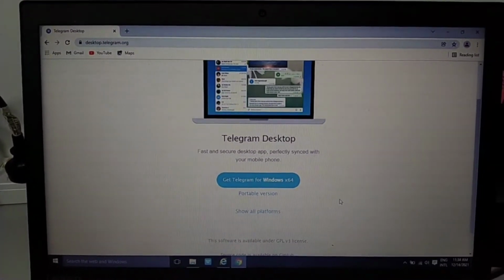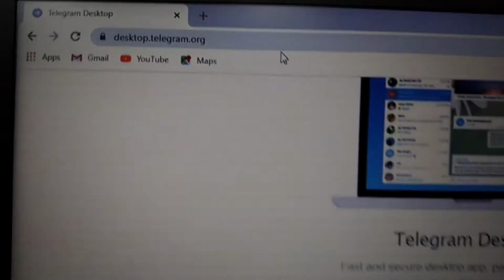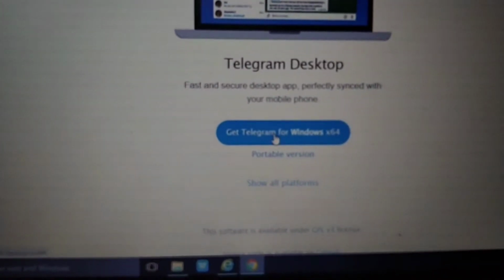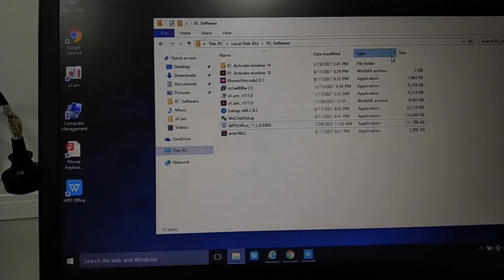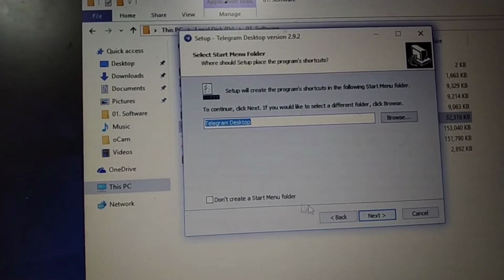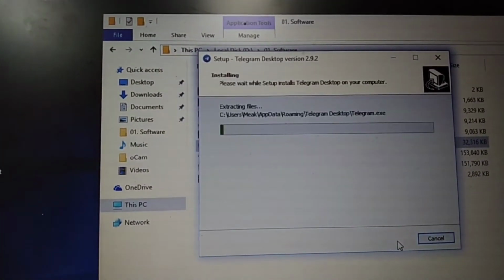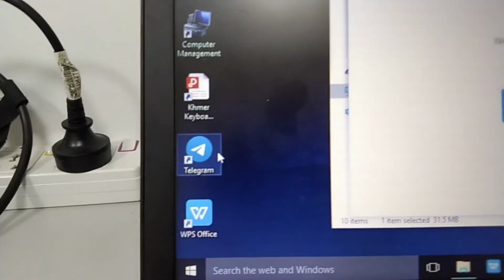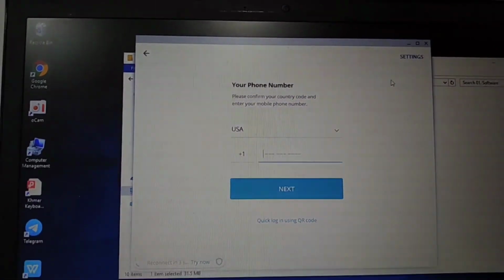How to install Telegram in window 7 8 and 10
How to download telegram in window 7 8 10